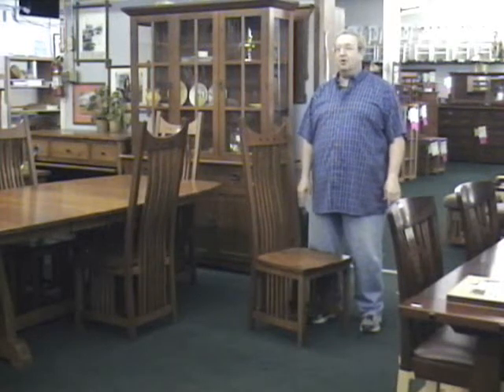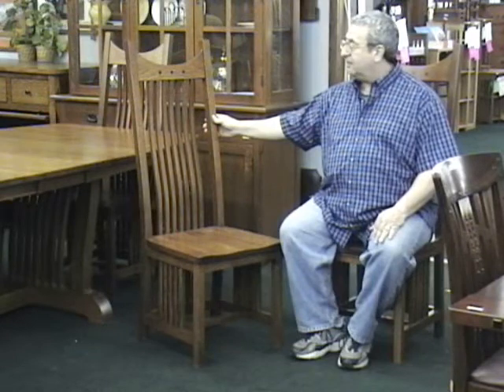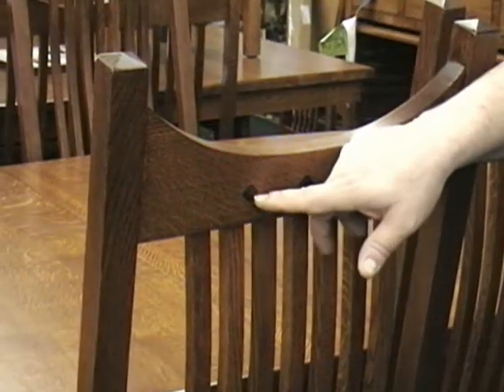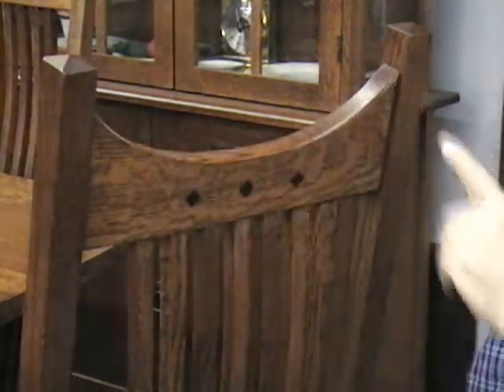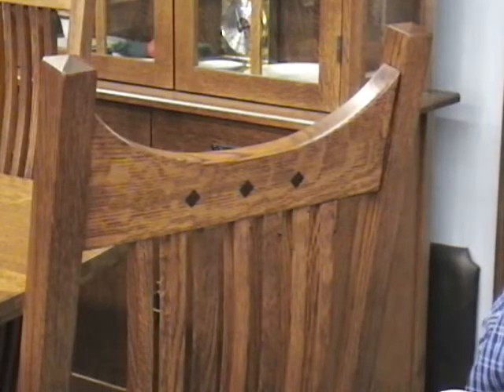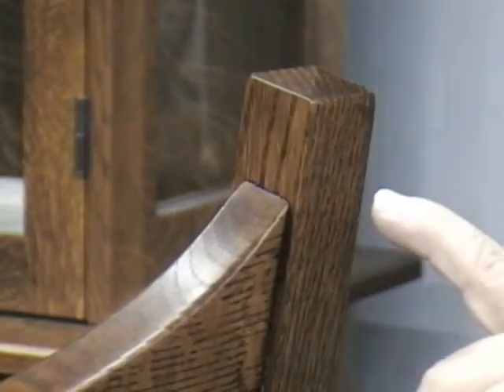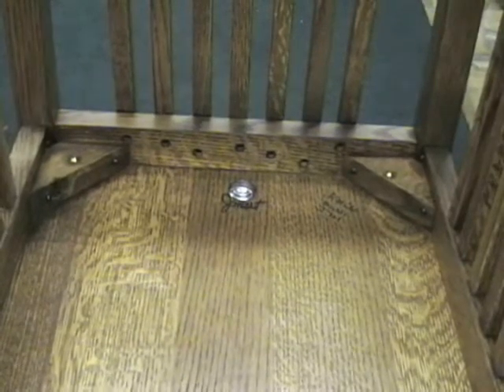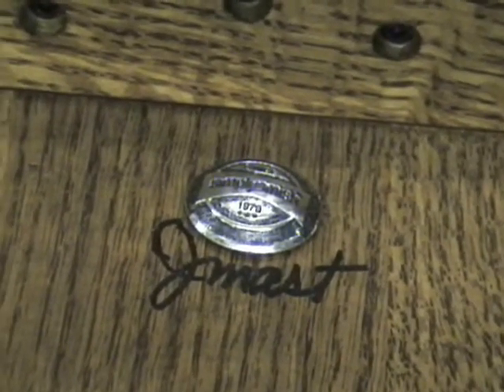Amish Royal Mission Side Chair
The Amish Royal Mission Arm Chair with wood seat is a simple yet elegant arm chair that would look beautiful in any room of the house...